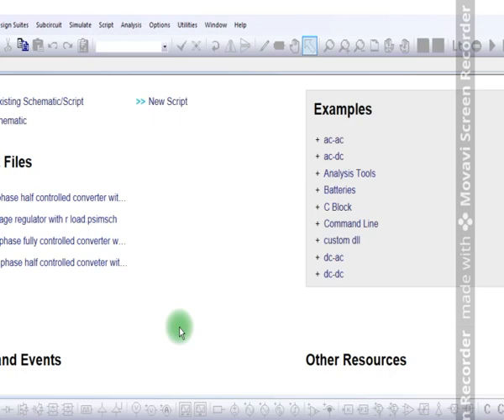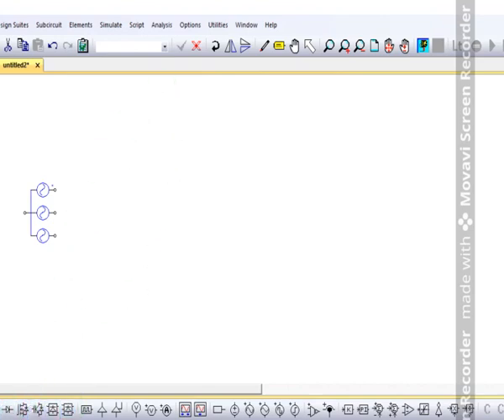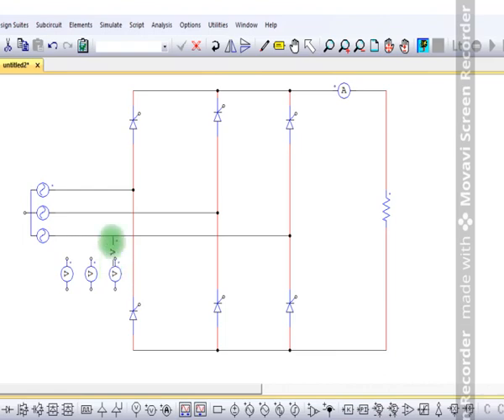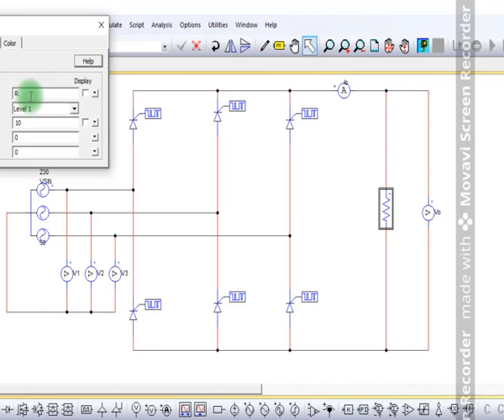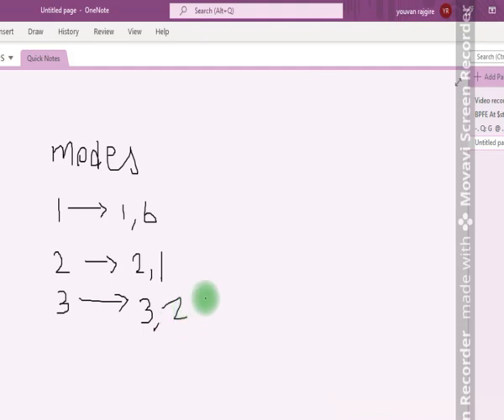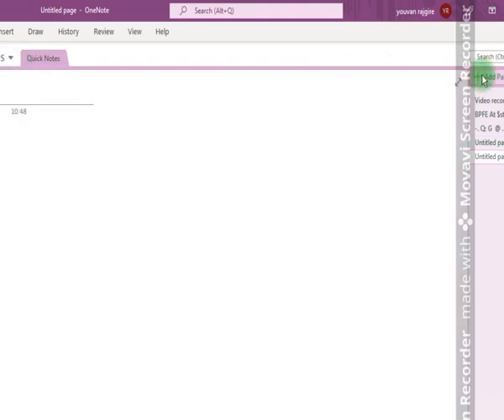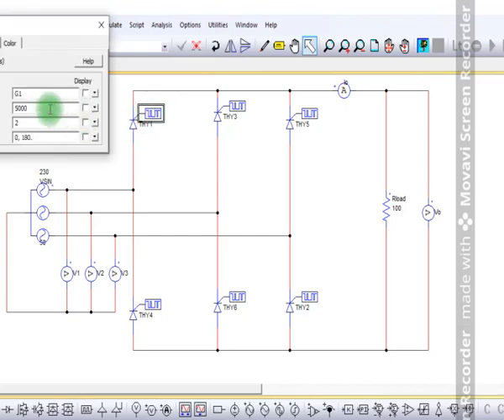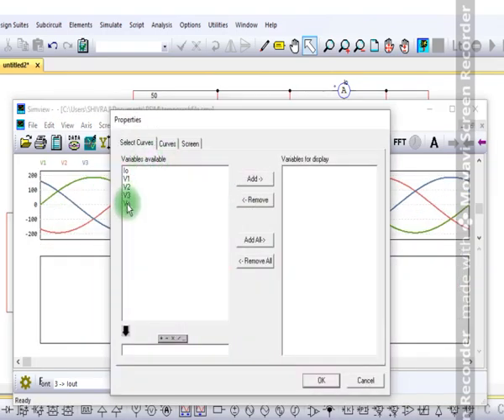Three phase fully controlled controller with R load Using PSIM software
This Video is made as per  Savitribai Phule Pune University syllabus of Electrical Engineering, Electronics Engineering, instrumentation Engineering etc. Students whos are at TE and BE Engineering.